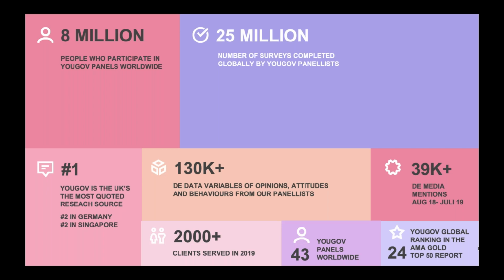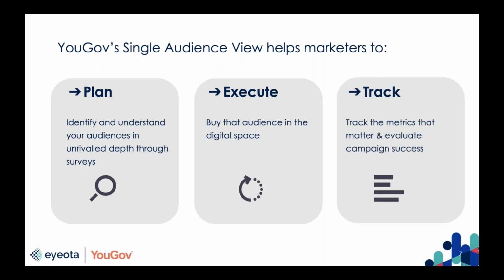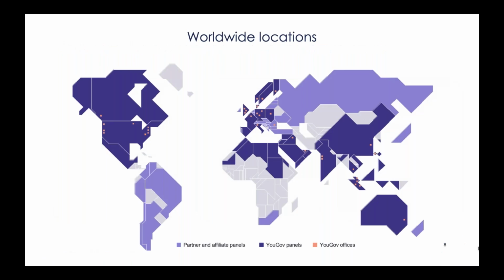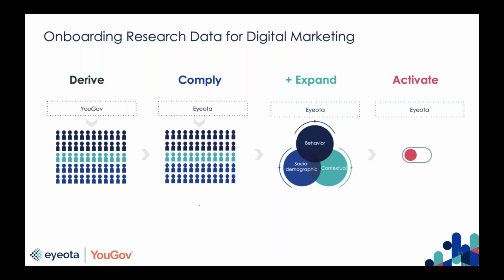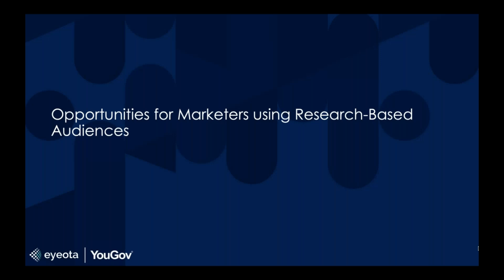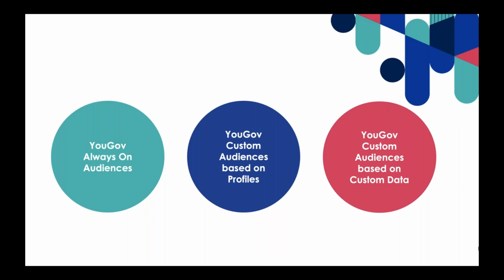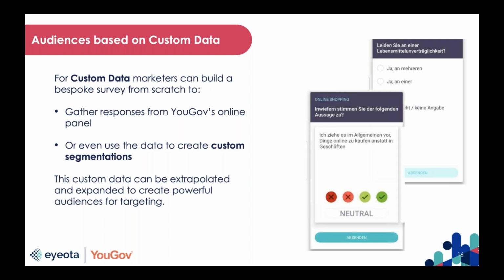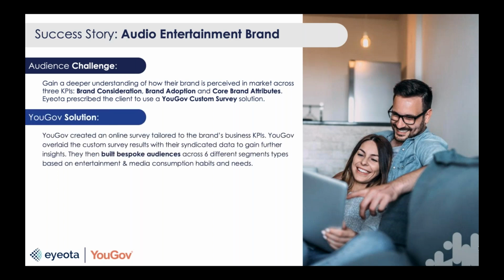How To Use Research Data For Campaign Planning & Measurement | Eyeota Audience Data Sessions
Did you know that research-based data not only adds value at the campaign planning phase but can also enable brands to better target consumers throughout the digital advertising lifecycle?

Watch the Eyeota Audience Data Session with YouGov to learn:
1. How research and survey data is on-boarded for use in a digital advertising ecosystem
2. The opportunities research-based audiences create for enhancing programmatic targeting
3. The benefits of using research-based data to achieve campaign KPIs and business outcomes